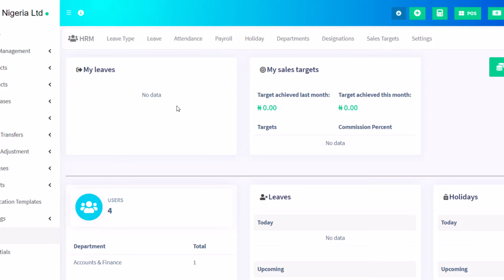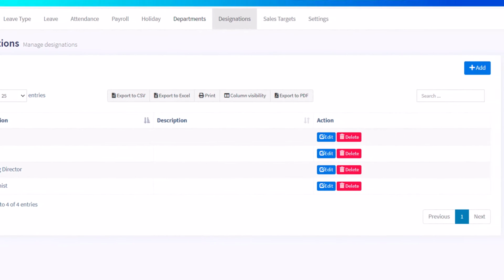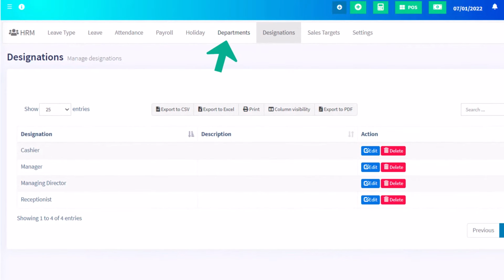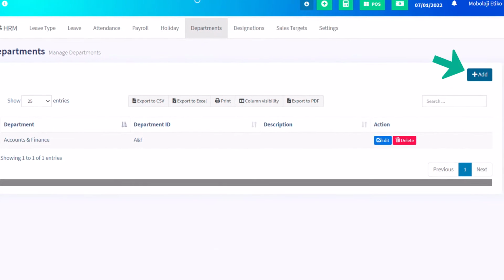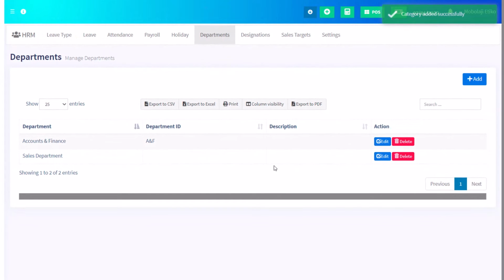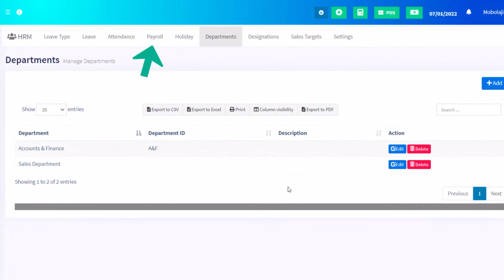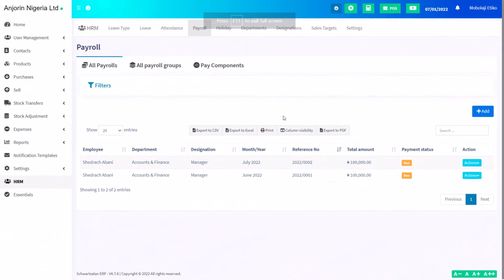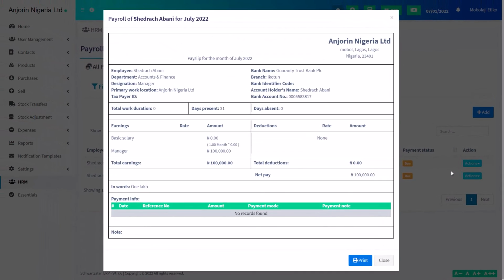How to use human resource management HRM functionality on Schwartz Alan EffiBiz Software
A in-depth tutorial on how to use human resource management (HRM) functionality on Schwartz Alan EffiBiz Software.  A human resources management system (or HRMS) is a set of software applications that support and automate HR processes throughout the employee lifecycle, including: payroll, timecards, taxes, employee development, performance reviews, benefits, compliance and more. Ultimately, an HRMS can lead to happier, more engaged employees who perform better for the business.

👉Watch out our other videos may helpful for you

How to add Products on Schwartz Alan EffiBiz Software